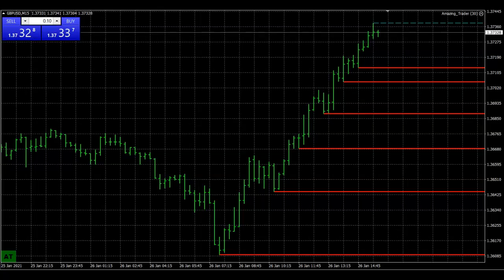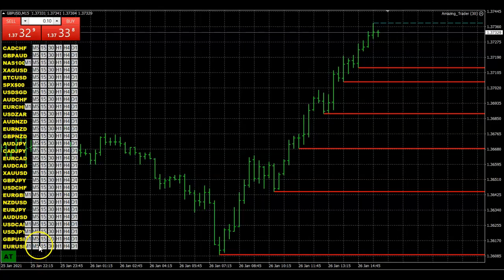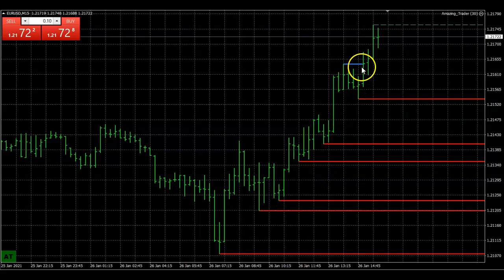Proof of Concept Jan 26, 2021